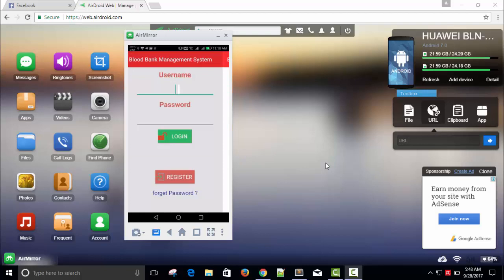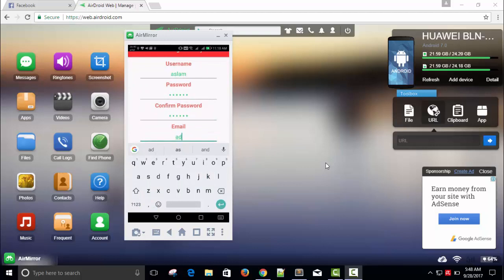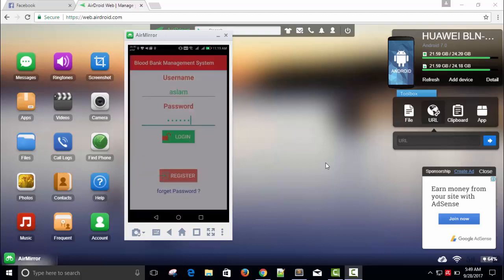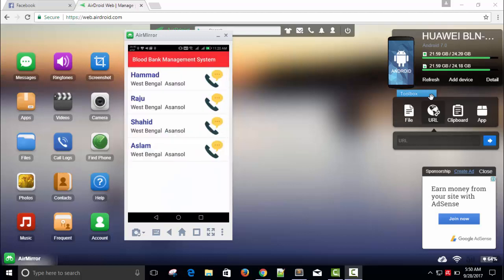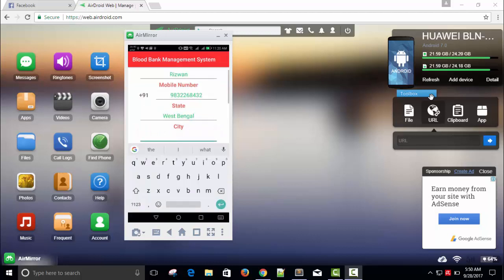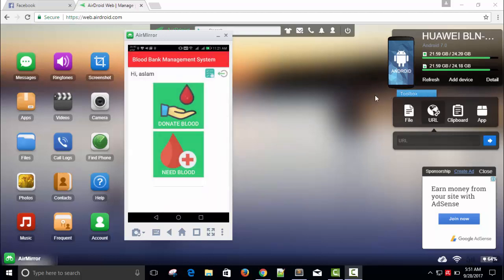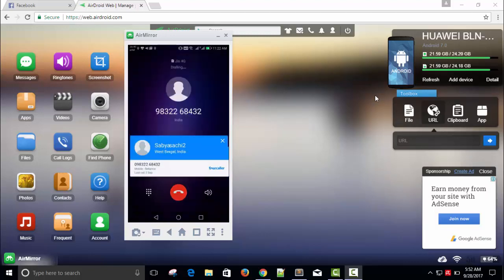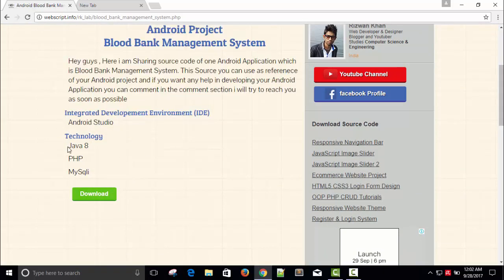Android Studio | PHP | Mysqli | Android Project Blood Bank Source Code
Android Project | Blood Bank Management System | Free Source Code
PHP
mYSWL